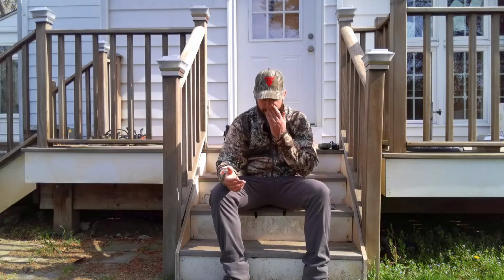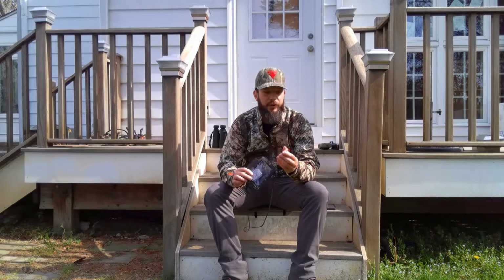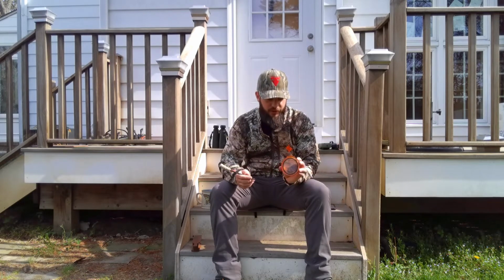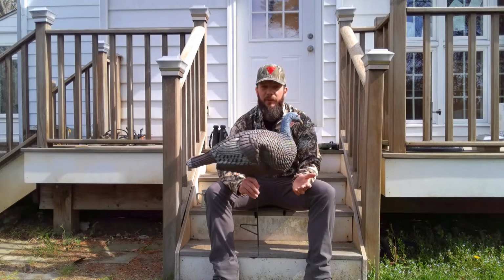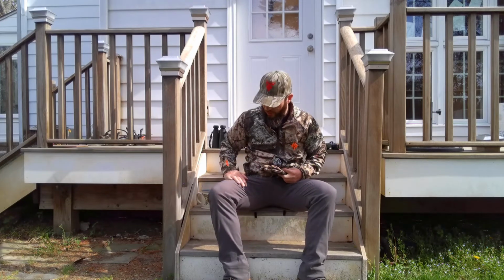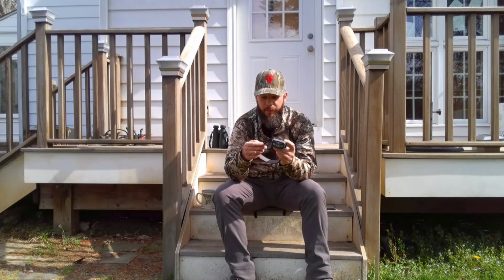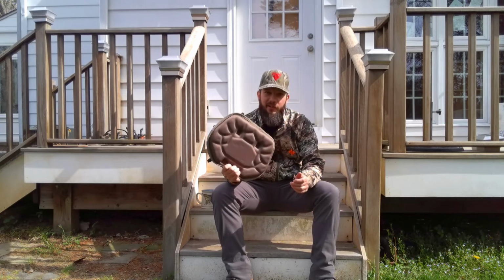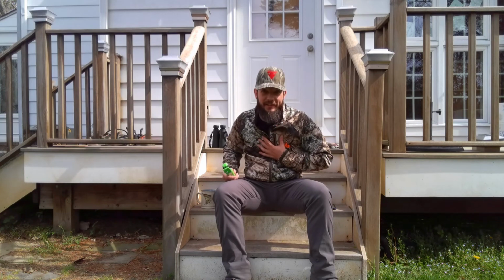Gear You Need To Turkey Hunt Successfully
A run down of the gear you actually need to be a successful turkey hunter. We all take a ton of things like decoys, calls, saws, pruners, blinds, shock calls, gobble calls and more and more...But do you need all of that to tag a Gobbler in the Spring Turkey Season? I don't think you do.

Black Diamond Storm Headlamp

Primos Power Crystal

Ol' Faithfull Box Call